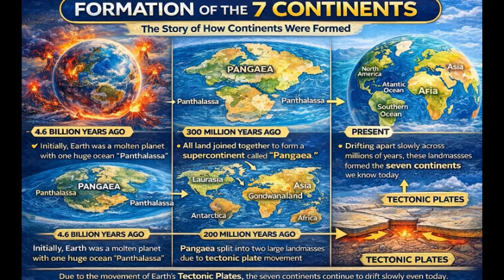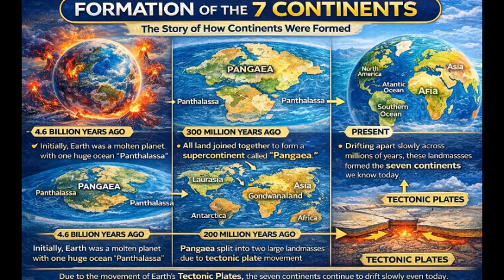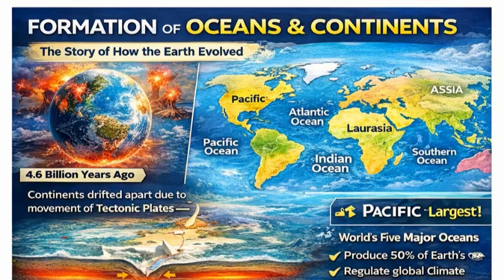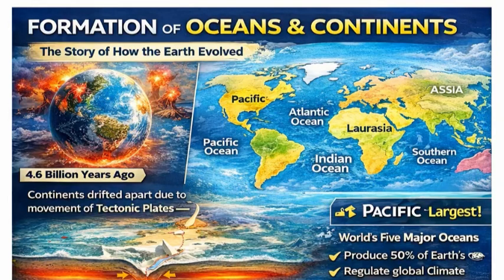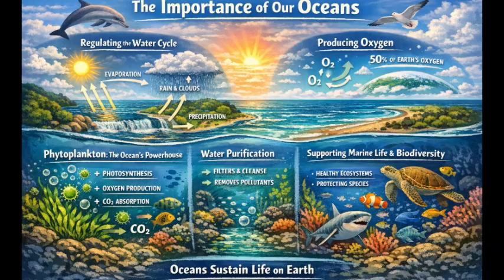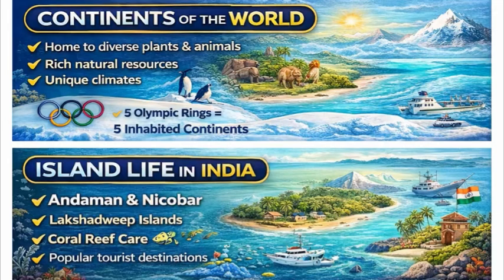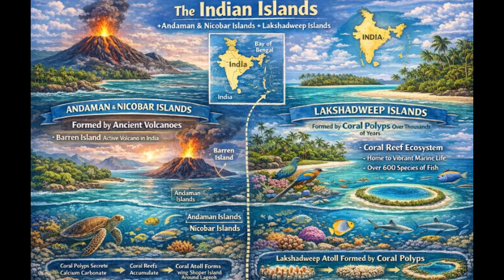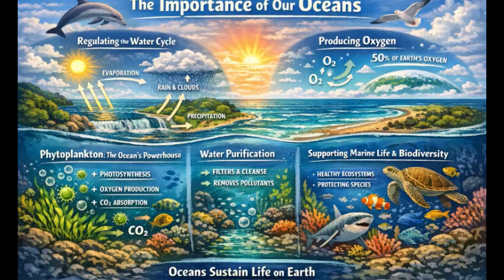Upsc CSE2026 geography ocean & continents